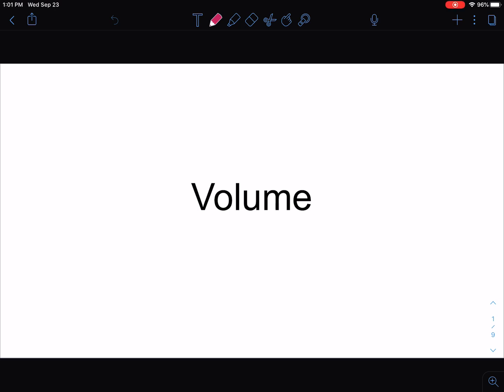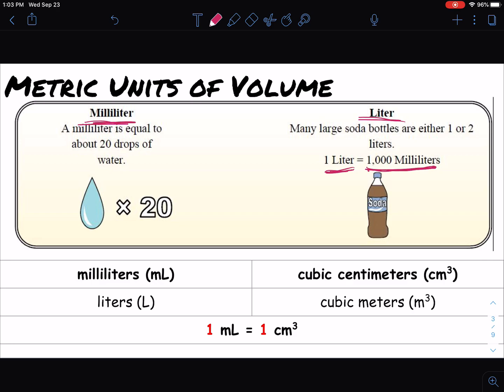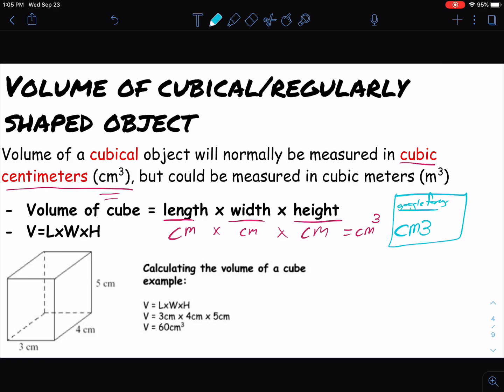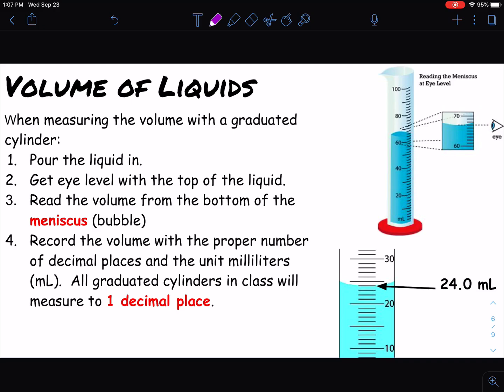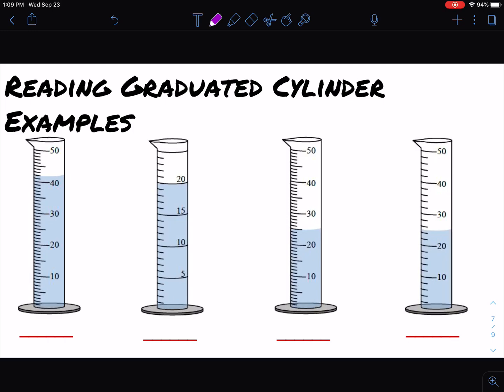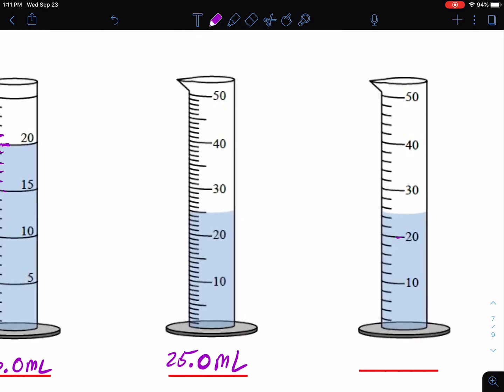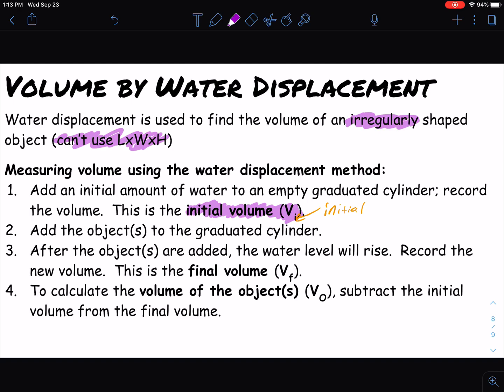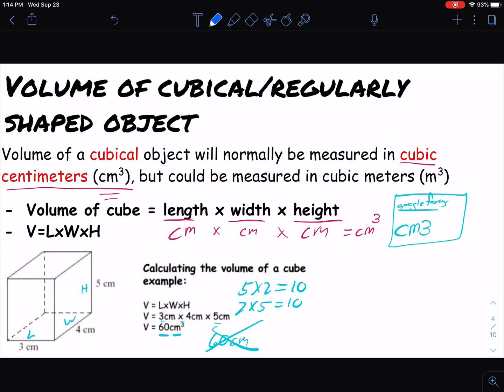Chem Volume Notes